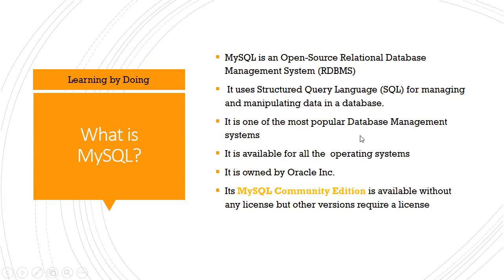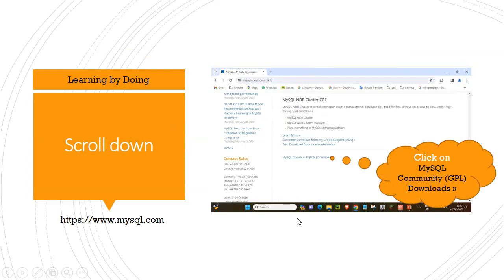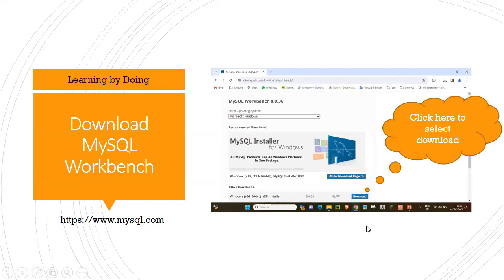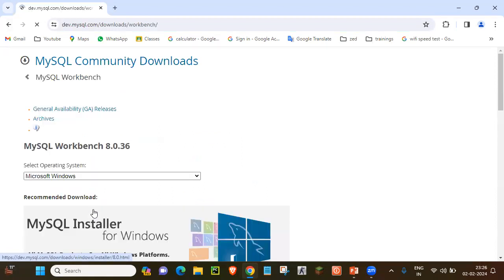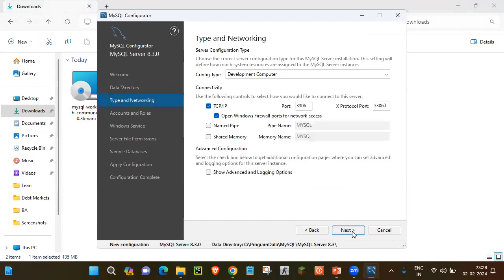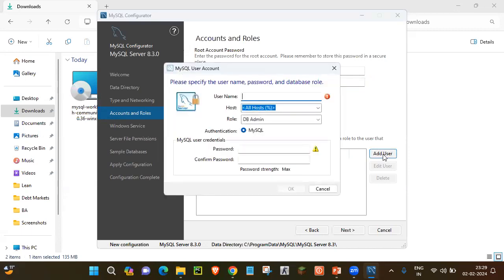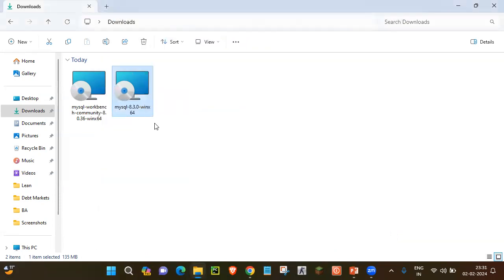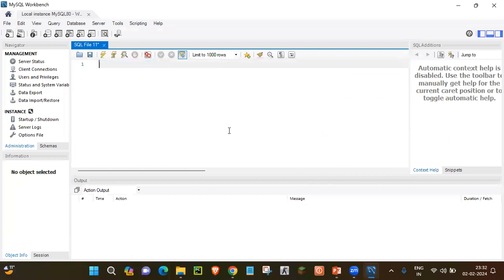Installing MySQL on Windows 11 OS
The video that provides step by step learning to install the MySQL Community Server on your machine.